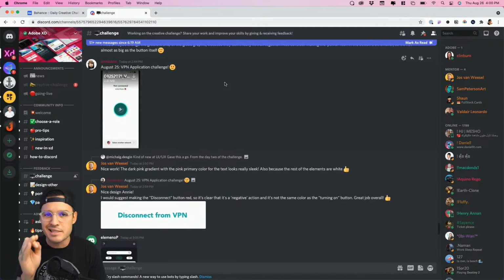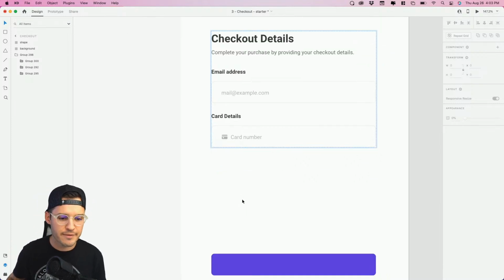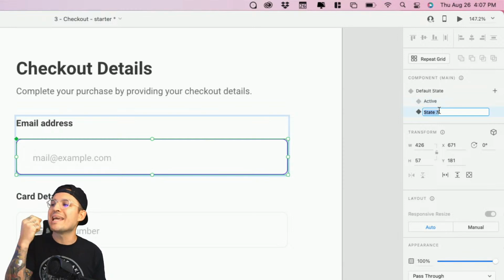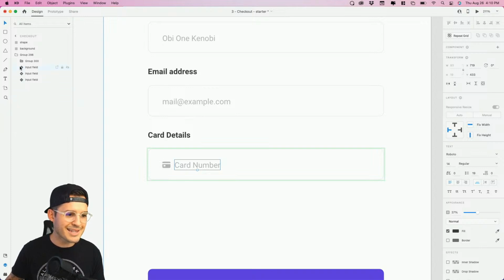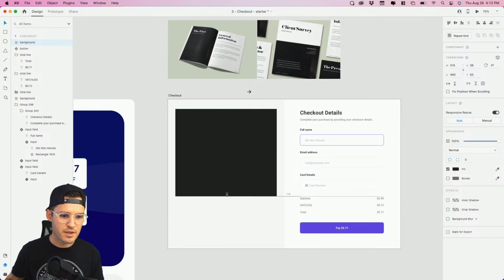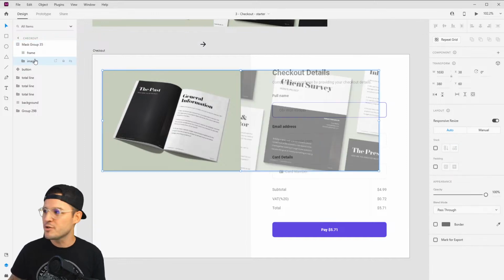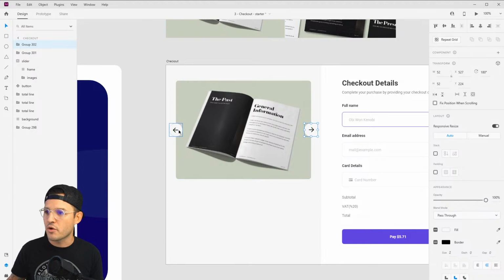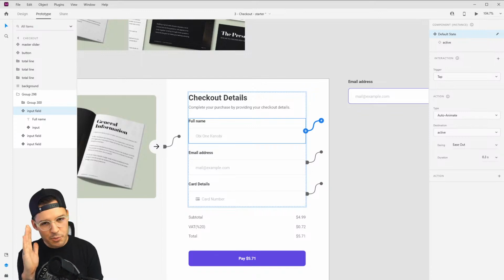XD Daily Creative Challenge - Ecommerce Check-Out | Adobe Creative Cloud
Challenge: Design an Ecommerce check-out experience for desktop. As you prototype, create a slider displaying an image for each product.

Chapters
00:00 Start
00:18 Introduction
00:52 How to join the challenges
02:00 Today’s challenge
02:55 Creating a vertical stack
05:54 Creating a component states
07:16 Creating a typing state
08:22 Nested components
19:25 Creating a slider
21:00 Prototyping auto animate